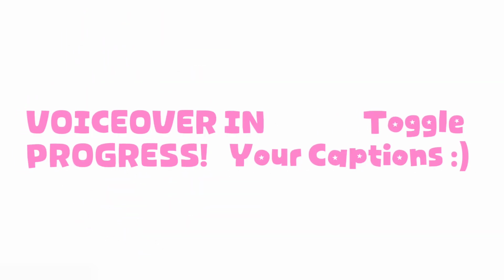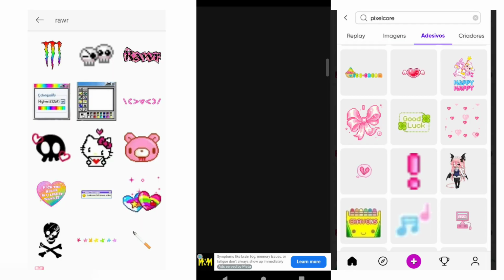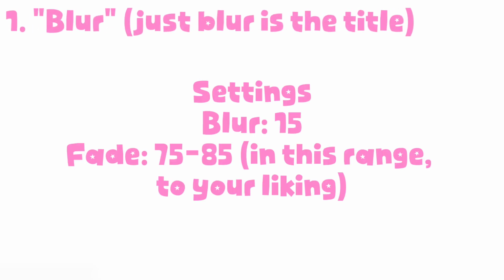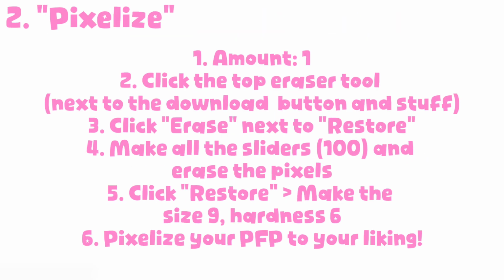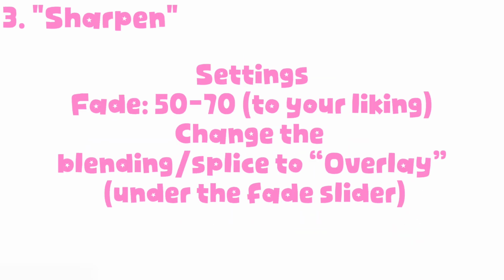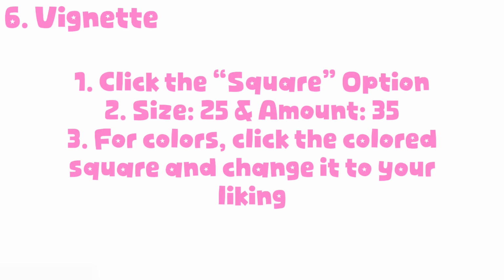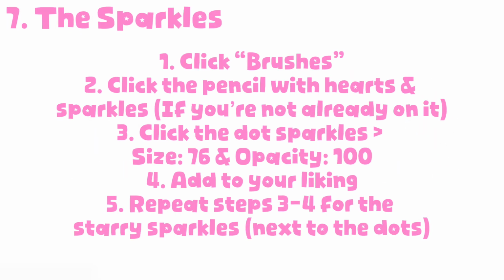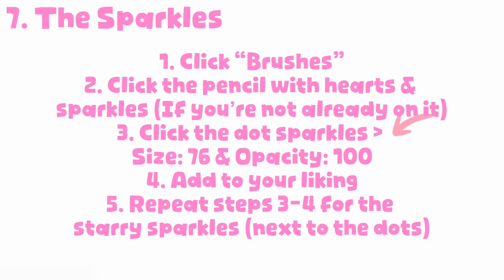⋆. ୨୧˚⋆ 🧁☘️ HOW TO MAKE CUTECORE PFPS/ICONS | PART 3: Rendering & Decorating Tips!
hello people I am back!!! I've gotten a lot of questions about PicsArt snd IbisPaint so I'm going to be clearing those up today.

I had some trouble explaining PicsArt since for some reason is doesn't allow me to screen record my editing process, so I tried my best to screenshot what I could!

More tutorials definitely will be out for those who are confused by all the terminology and what not..but thak you for watching ꉂꉂ(ᵔᗜᵔ◍)

︶︶︶︶︶︶ ୨୧ ︶︶︶︶︶︶
🌺🎇 WANNA SEE MY WORK?:
@zparklyhiibii on PINTEREST/PICSART

Happy days forevs ! ♡ 🌈☘️🦄

︶︶︶︶︶︶ ୨୧ ︶︶︶︶︶︶